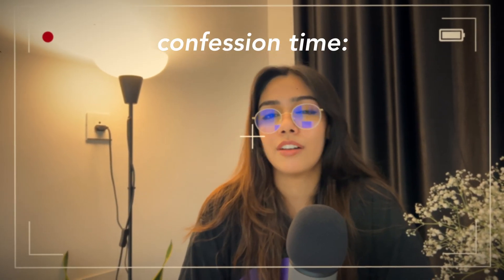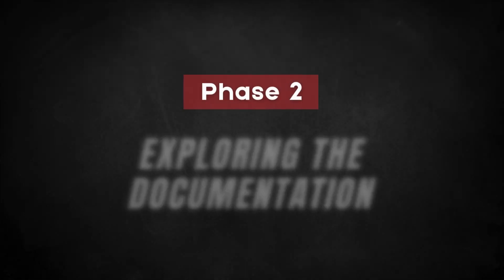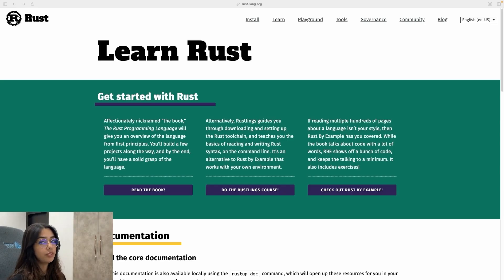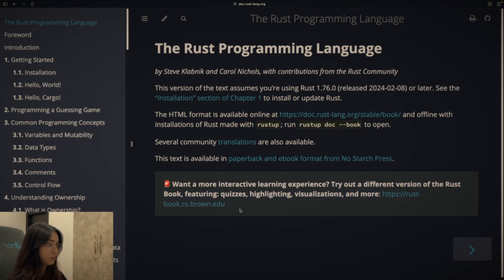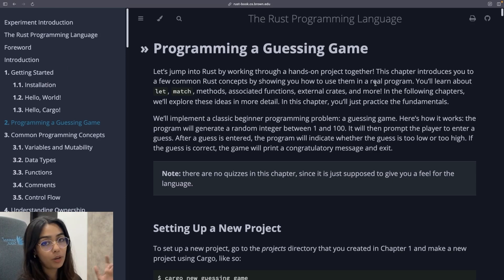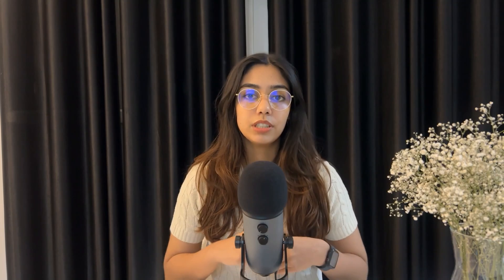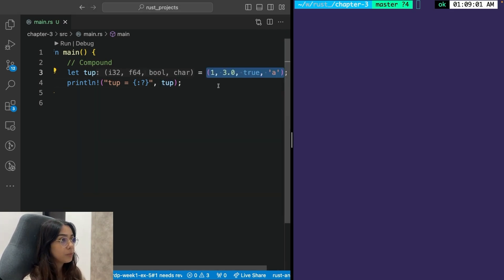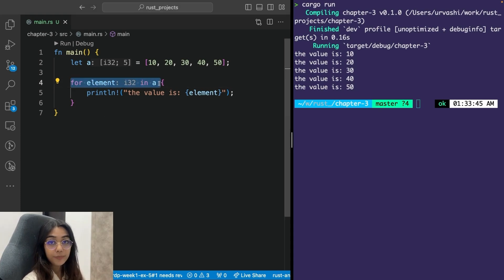Learn a New Programming Language (Rust) with Me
0:00 Intro
1:06 Warmup
2:11 Documentation Walkthrough
4:13 Learning Resources
6:58 Chapter 1
7:28 Chapter 2 (Guessing Game Project)
9:08 Chapter 3 (Basics)
10:04 Rust Basics in 3 Minutes